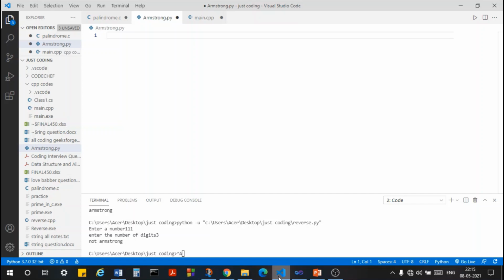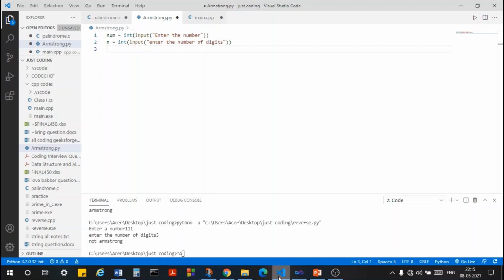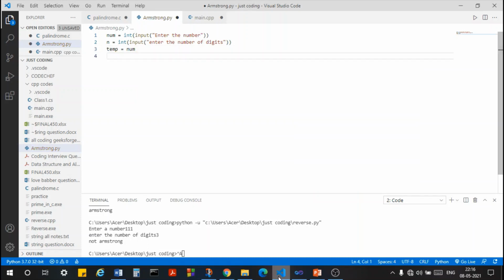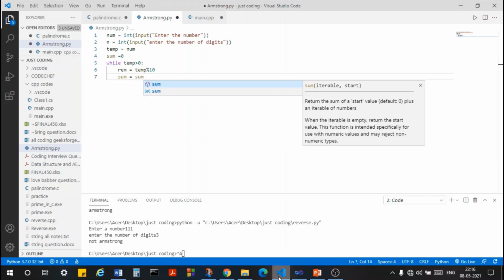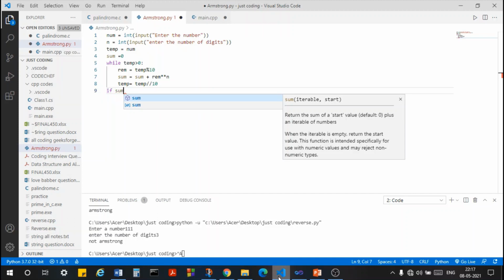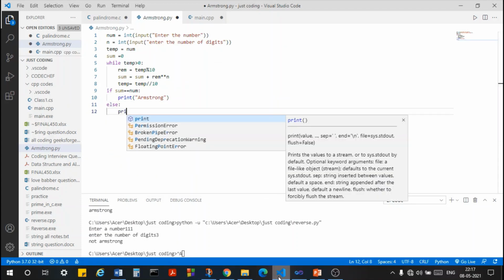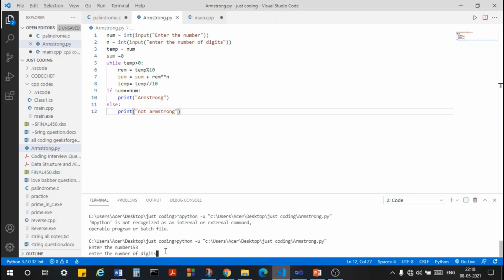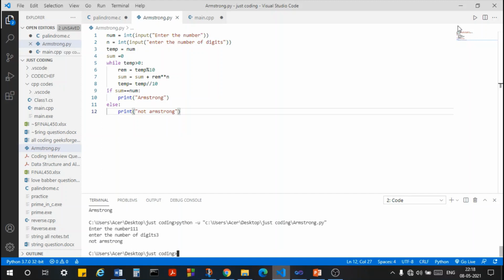How to Code Armstrong in python|| Basic Programming Series|| lec -6b(Code part)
In number theory, a narcissistic number in a given number base b is a number that is the sum of its own digits each raised to the power of the number of digits.